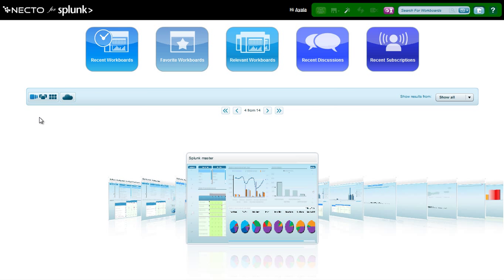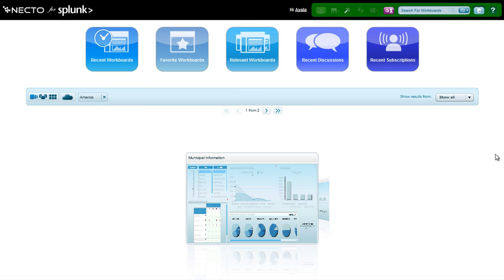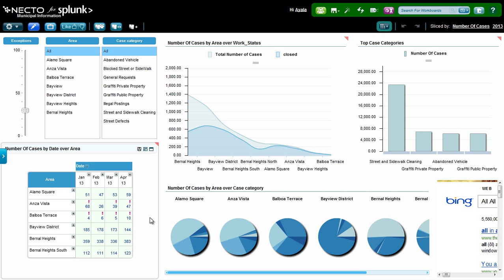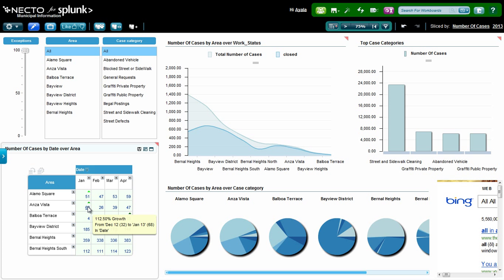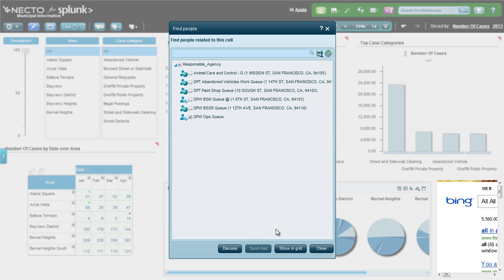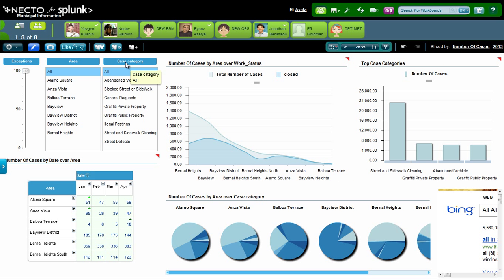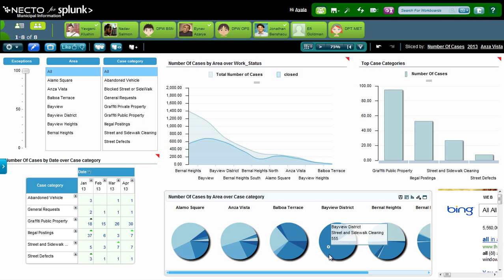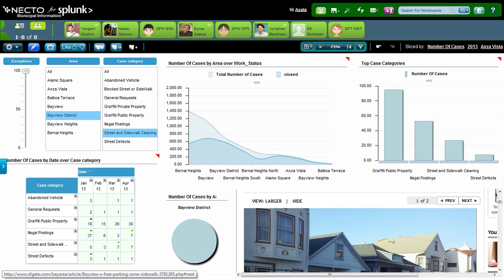Business Intelligence Solution for Municipal Data Analysis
Learn how Business Intelligence 3.0 helps Municipalities in discovering insights in real-time.